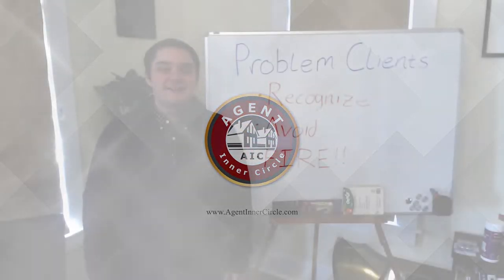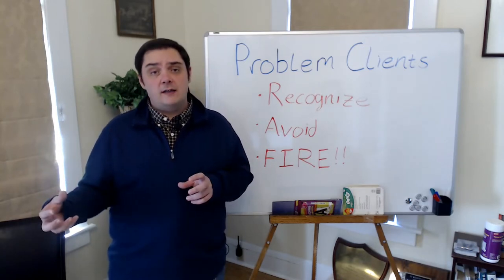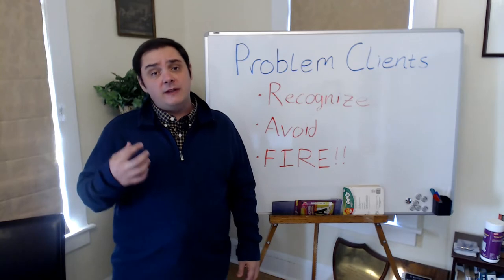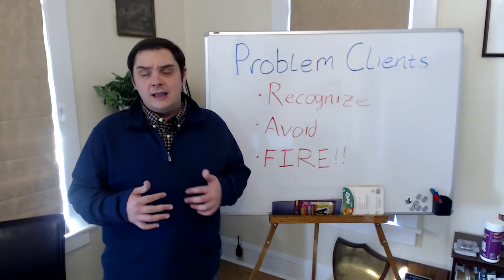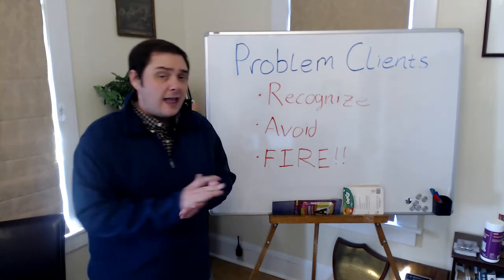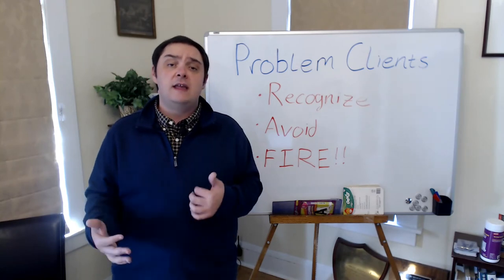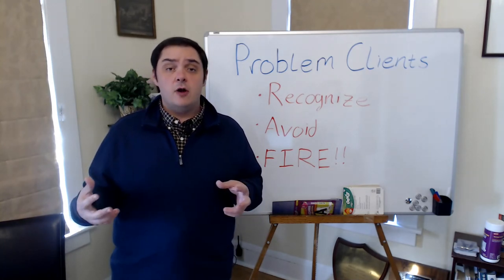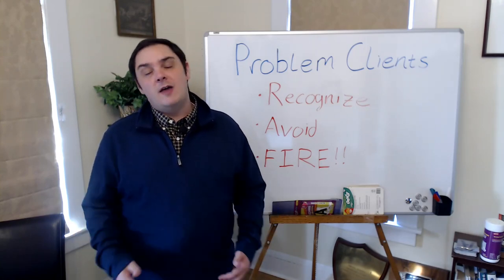Saying 'You're Fired' to Problem Clients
We’ve all had that one problem client. You know the one. The transaction that was nothing but frustration and took up WAY too much of your time, leaving you thinking... “they couldn’t pay me enough to do that again!”

Along with the annoyance, something you might not have even considered is how much a challenging client can cost your business both in the short and long term. Take stock of the time they take away from your other existing clients and the amount they disrupt your business and your general quality of life. Sometimes you have to realize some clients just aren’t worth it.